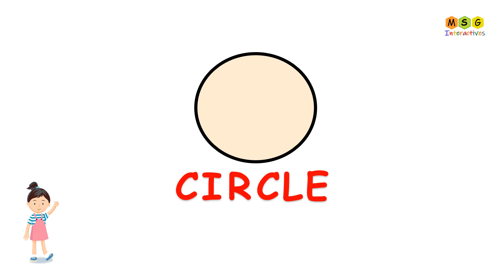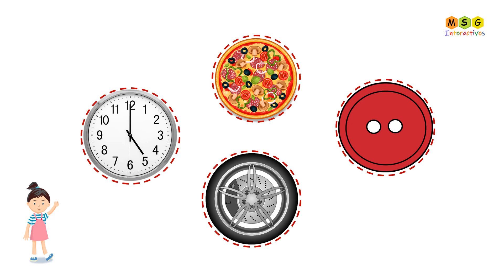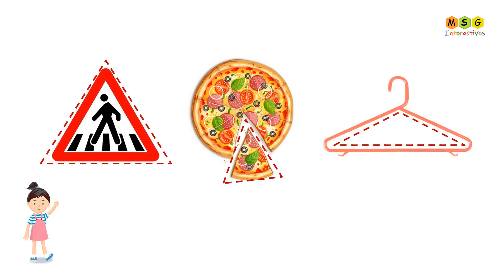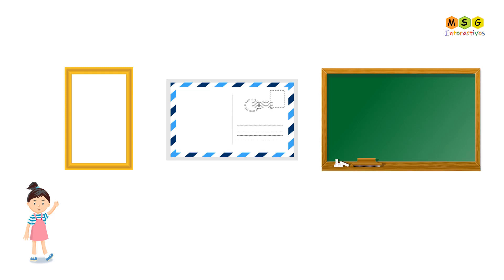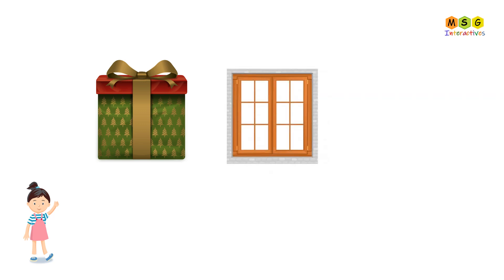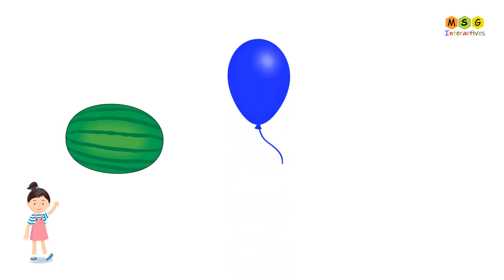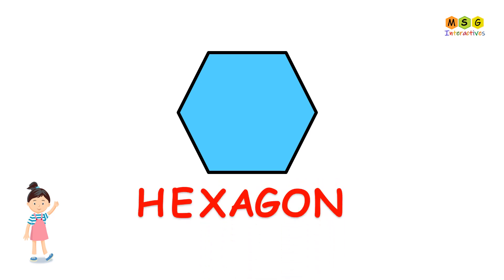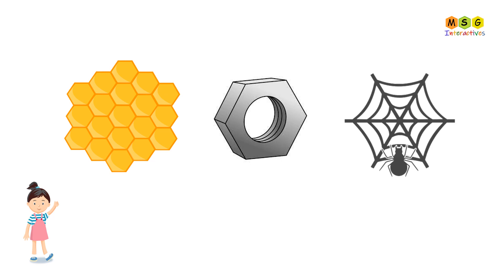Basic Shapes for nursery kids Learning shapes with real life objects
Basic Shapes 2-D shapes of kindergarten kids. Kids will able to recognize the various objects based on their shapes easily.
Shapes that have length and breadth only and cannot be physically held are called 2-D shapes. These shapes are flat and drawn only on a plane surface.
Triangles, rectangles, squares, etc. are examples of 2-D shapes.
Circles, ovals, etc. are also closed curves 2-D shapes.

MSG Interactives' primary goal is to teach kids with fun and joy.
Here, Pre-schoolers will learn about numbers, alphabets, shapes, sounds, colours, and many more things from our content in a very innovative and interactive way.
MSG Interactives also provides moral values, historical stories, poems, rhymes, songs and many more things for kids.
Primary and junior schoolers will enjoy their subjective concepts very interactively.

MSG Interactives का प्राथमिक लक्ष्य बच्चों को मस्ती और आनंद के साथ पढ़ाना है।
यहां, प्री-स्कूलर हमारी सामग्री से संख्याओं, अक्षरों, आकृतियों, ध्वनियों, रंगों और कई अन्य चीजों के बारे में बहुत ही नवीन और संवादात्मक तरीके से सीखेंगे।
MSG Interactives बच्चों के लिए नैतिक मूल्यों के साथ-साथ ऐतिहासिक कहानियाँ, कविताएँ, तुकबंदी, गीत और कई अन्य चीज़ें भी प्रदान कर रहा है।
प्राथमिक और जूनियर स्कूल के स्कूली छात्र बहुत ही संवादात्मक तरीके से अपनी व्यक्तिपरक अवधारणाओं का आनंद लेंगे।